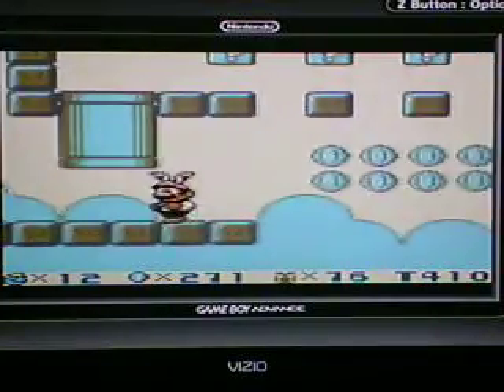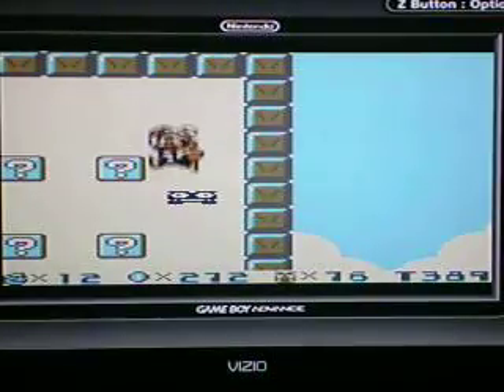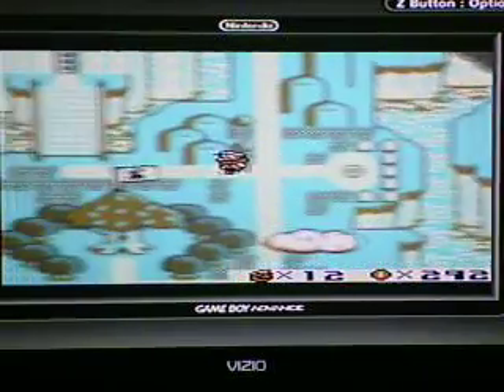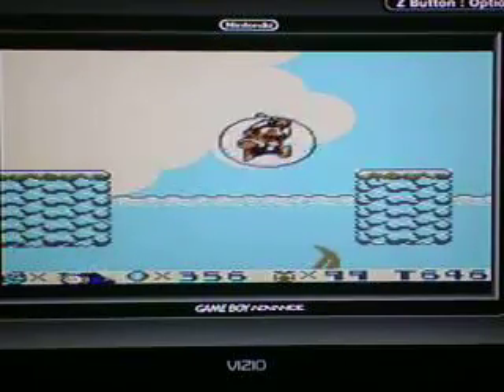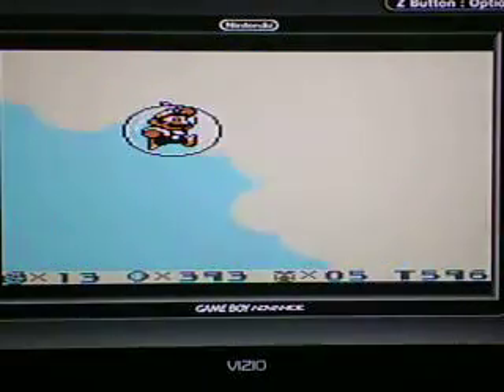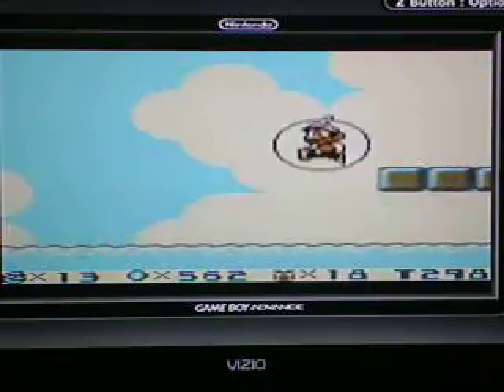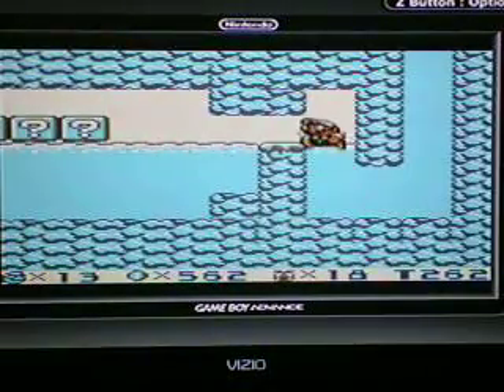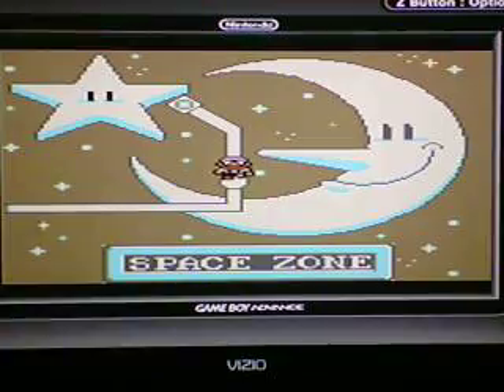Super Mario Land 2: 6 Golden Coins- Tree Zone Boss + 2 More Levels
I take on the Bird Boss in Tree Zone. Then I go to take on the random level on the way to the level that takes us to the Space Zone. Will I show off a cool display of triumph, or will I go out in flames? Tune in to find out.